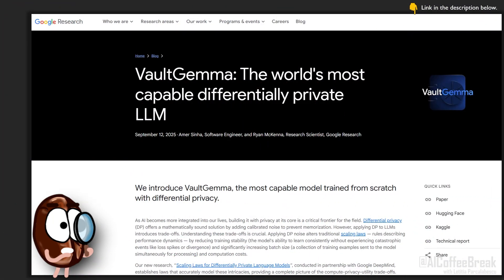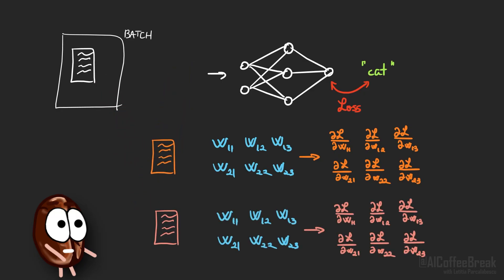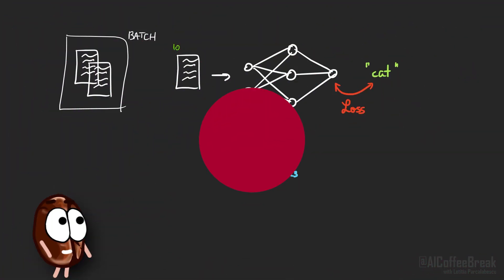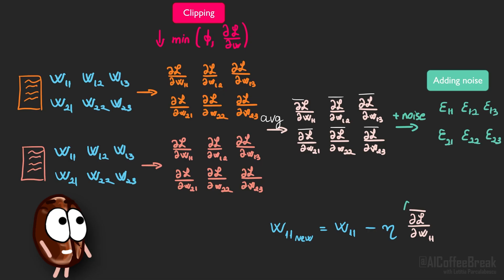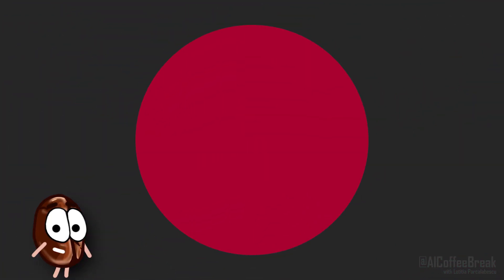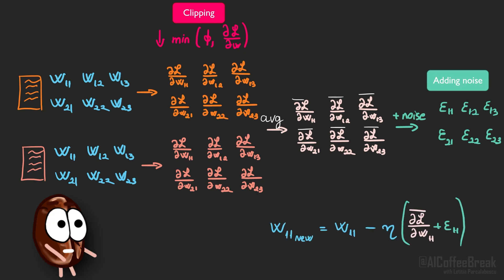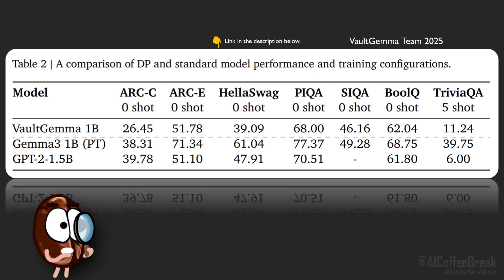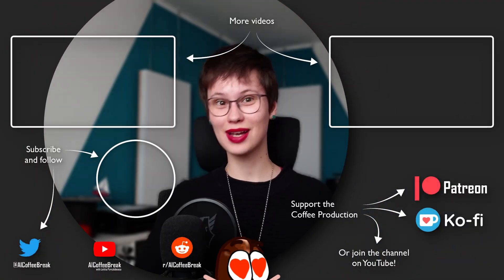What's up with Google's new VaultGemma model? – Differential Privacy explained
LLMs often memorize what they see — even a single phone number or address can stick forever in their weights. Google’s new VaultGemma changes that: it’s the first open-weight LLM trained from scratch with differential privacy, meaning secrets seen seldomly during training leaves no trace. 👉 In this video, we explain Differential Privacy through the concrete example of VaultGemma — how it works, why it matters, and what it means for the future of trustworthy AI.

Vignesh Valliappan, Ivan Janov, Sunny Dhiana, Andy Ma

Outline:
00:00 VaultGemma explained
00:58 Differential Privacy explained
02:33 Training with Differential Privacy
05:22 Training recap
06:09 Results
07:16 Real-world impact